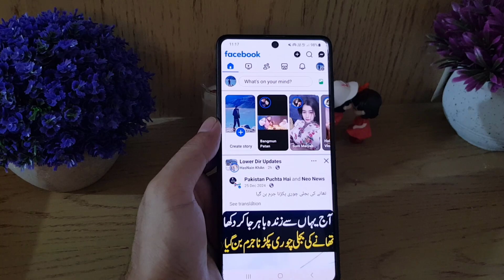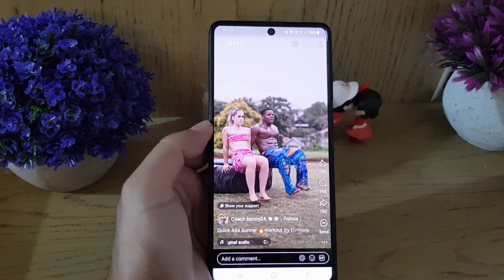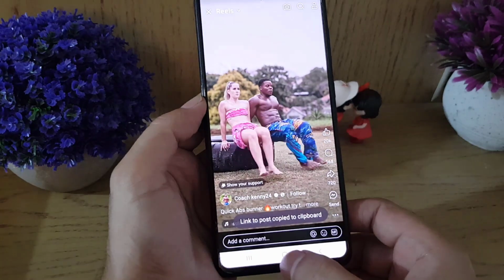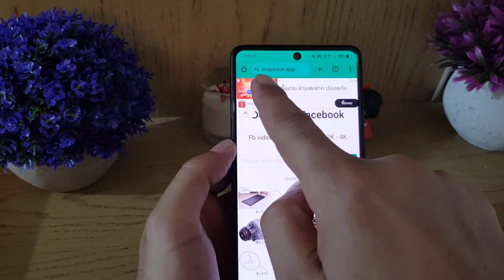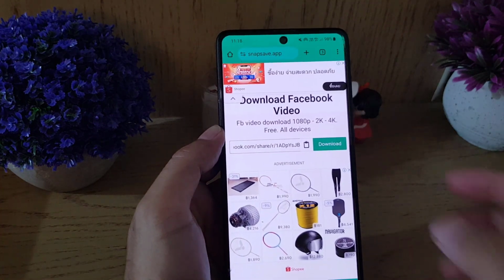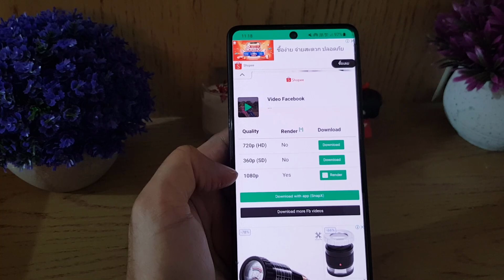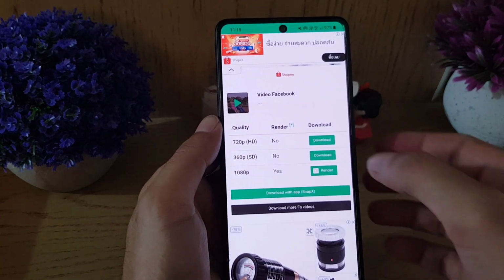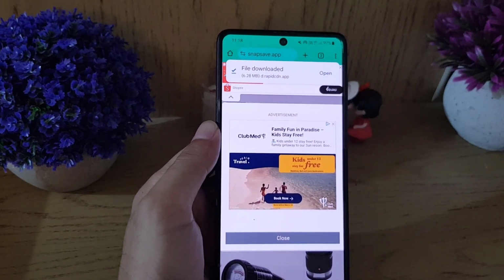How to Download Facebook Videos in HD Quality ✅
Want to download Facebook videos in HD quality? In this tutorial, I'll show you the best and easiest way to save Facebook videos to your device in high resolution. Whether you're using a smartphone or a PC, this guide will help you get the best quality downloads!

🔹 What You’ll Learn:
✅ How to save Facebook videos in HD
✅ Best online tools and apps for downloading Facebook videos
✅ How to download Facebook videos without losing quality